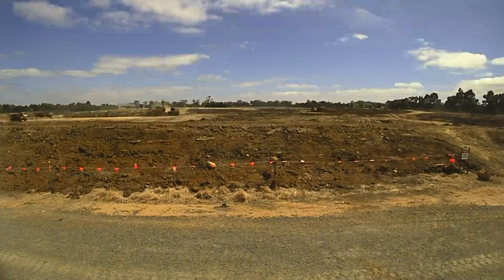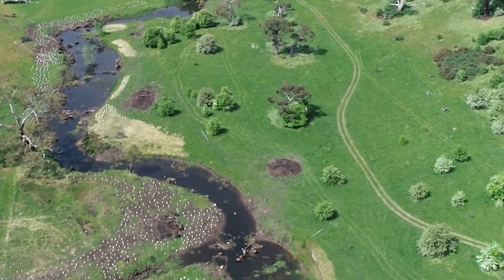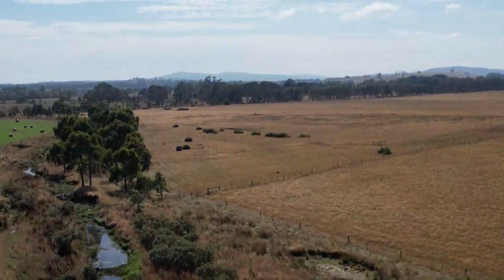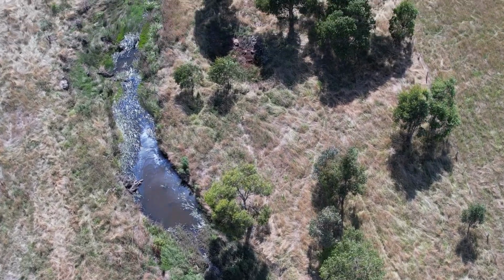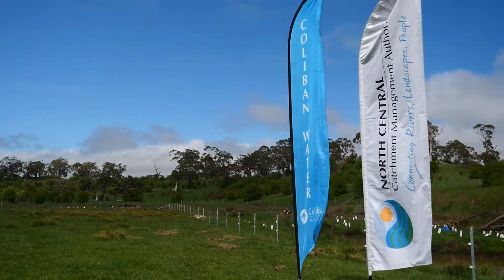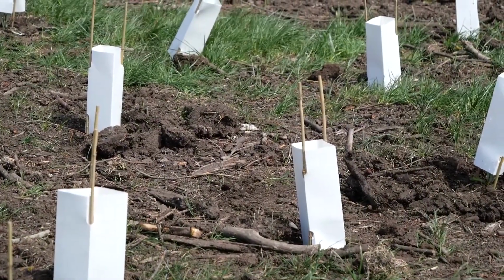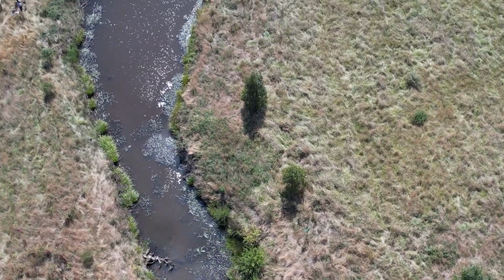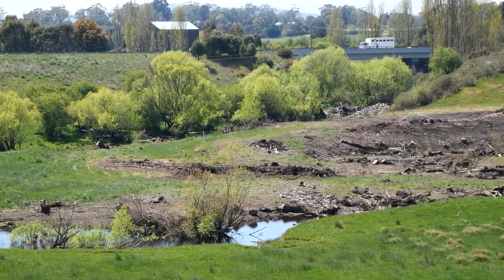Kyneton Offsets Project - an overview